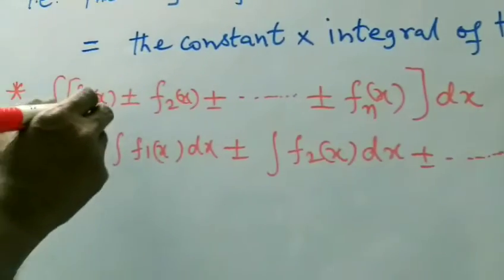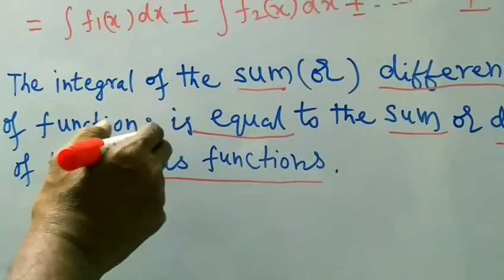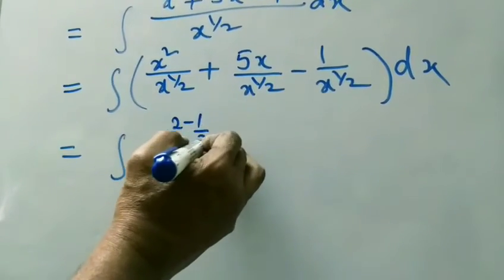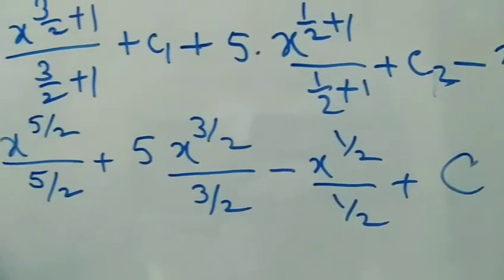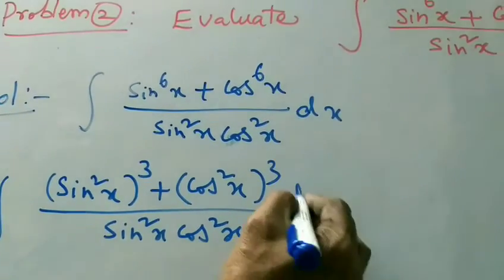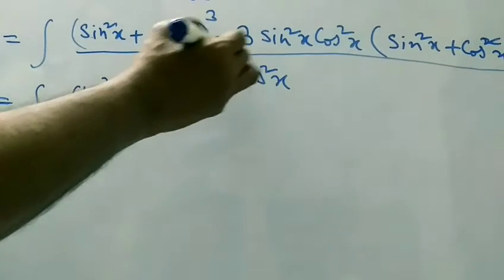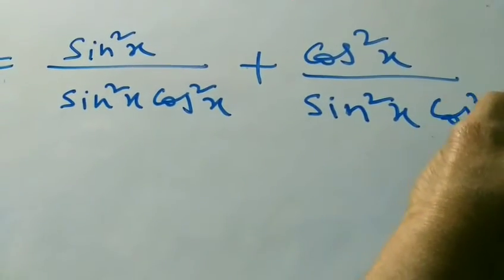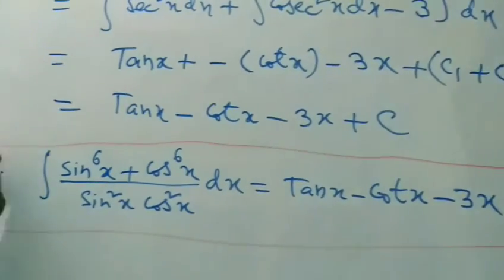INTEGRATION ( INDEFINITE INTEGRALS ) Part 3 JEE Mains 2021 Maths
Target JEE Mans 2021